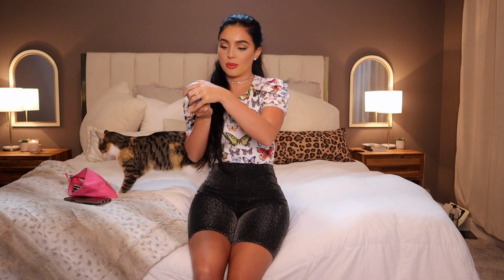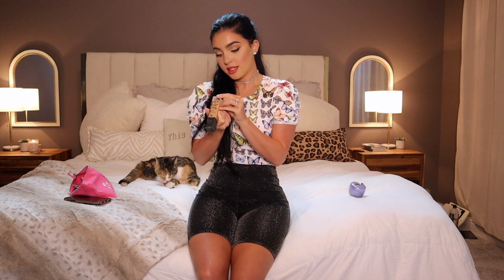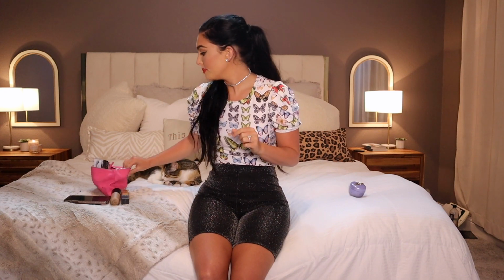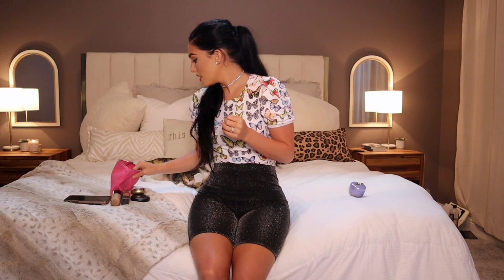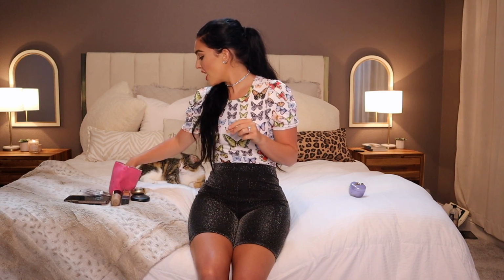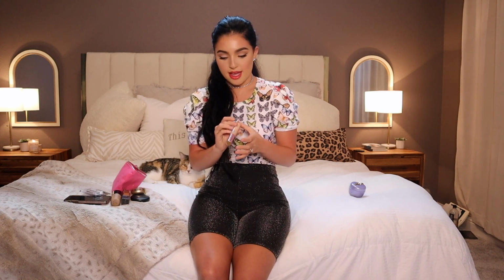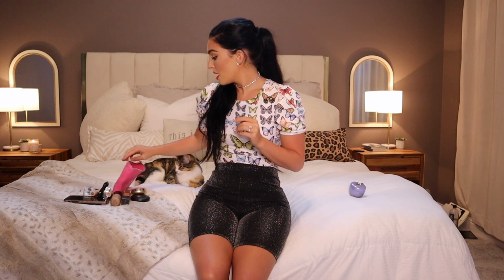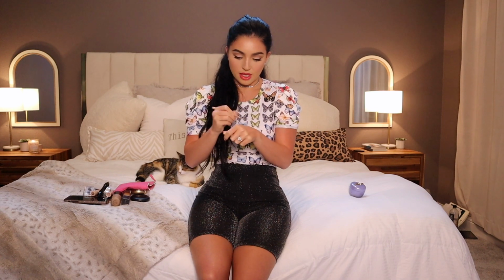My Makeup Must Haves❣️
Hey y’all! This video is all about my makeup NEEDS. All of those products are always in my makeup bag and so reliable. Let me know if you’ve tried these or have any recommendations! Xo

❣️ PRODUCTS MENTIONED ❣️
Tatcha Dewy Skin Cream
Nars Natural Radiant Foundation
Milani Baked Blush in “Luminoso” Baked Blush | Milani – Milani Cosmetics
Covergirl TruBlend Concealer in “Classic Beige” TruBlend Undercover Full Coverage Concealer | COVERGIRL®
LANCÔME Hypnose Drama Mascara
Makeup Forever Pencil Liner in “Boundless Bisque”
LipSense & Gloss in color “Samon”

XO,
 Cyd